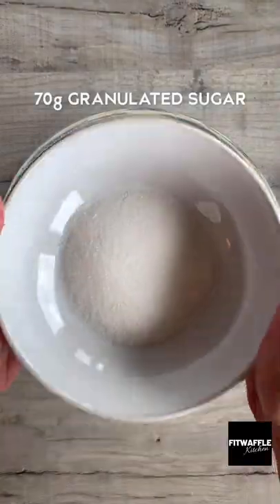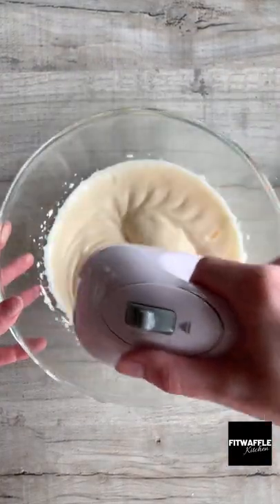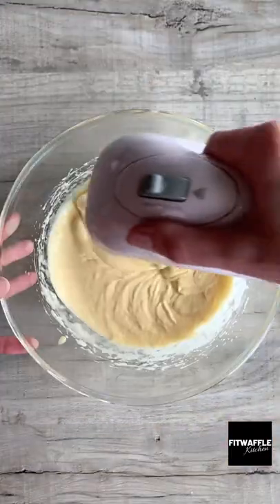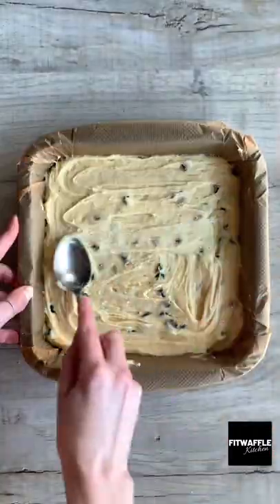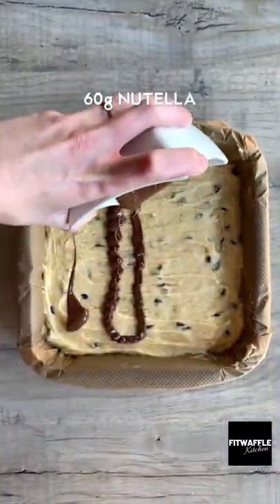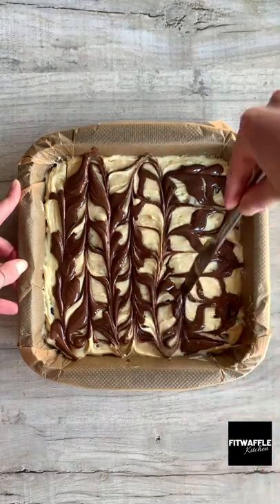How to make Chocolate Chip Nutella Blondies! tutorial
Check out this Chocolate Chip Nutella Blondie recipe! These are super tasty blondies with a Nutella swirl!